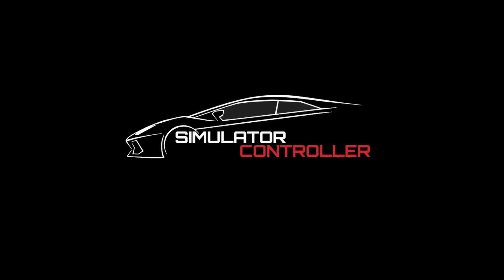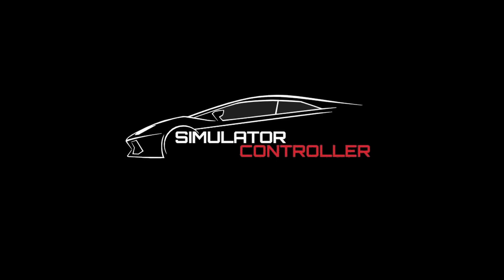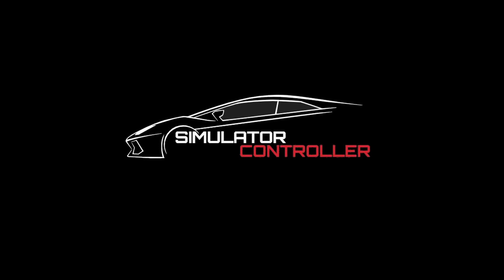Your personal Driving Coach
Introducing a new member in the family of virtual, AI-based Race Assistants: Your personal Driving Coach. This Assistant is implemented using GPT technology and can assist you on all topics of car handling, setup development and race strategies.